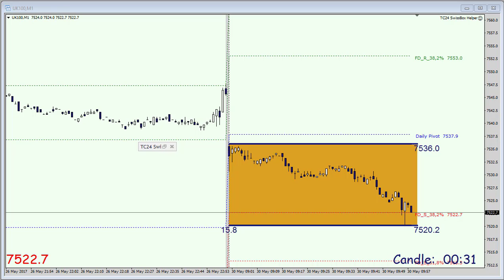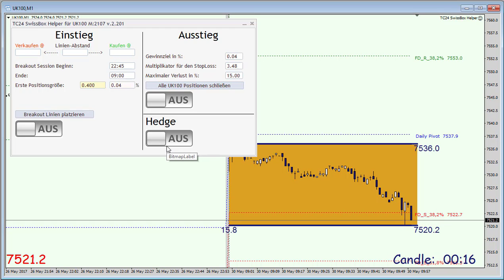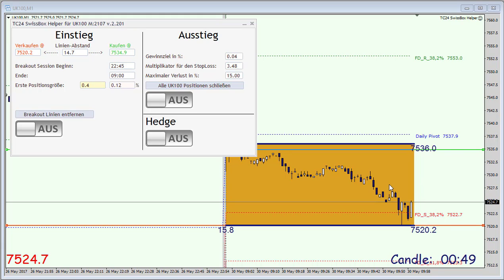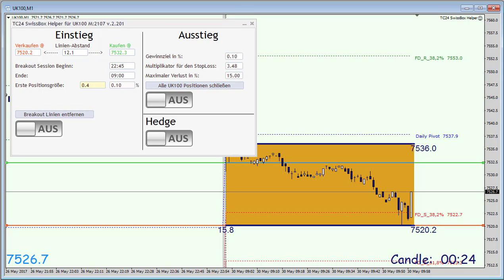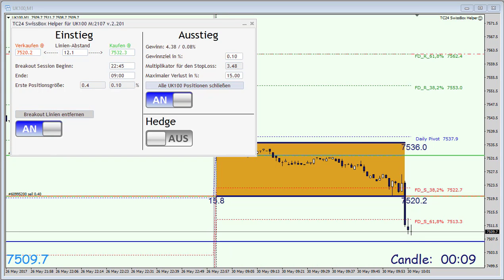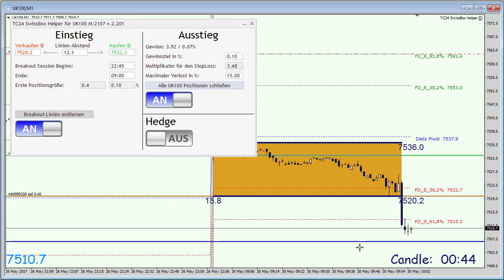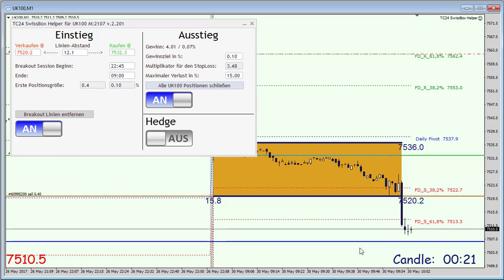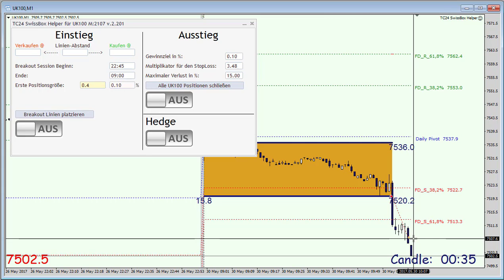TC24 SwissBox Day Trading Strategy May 30th 2017 Live Video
TradersClub24 shows how to trade stock market opening with the SwissBox hedging strategy. Get in touch with us to learn more about this hedging strategy.